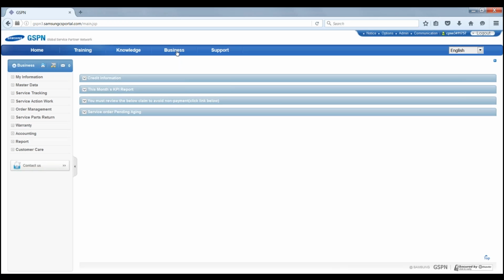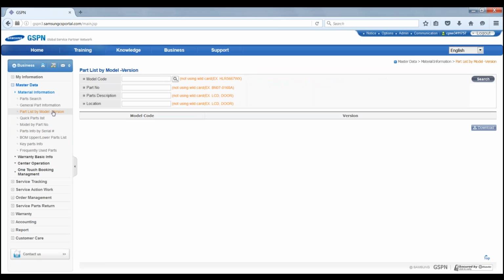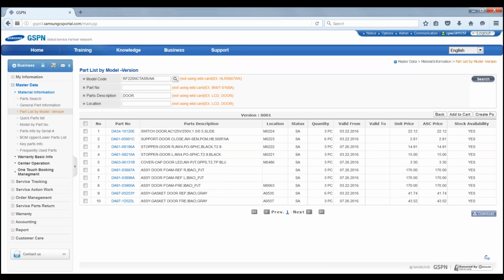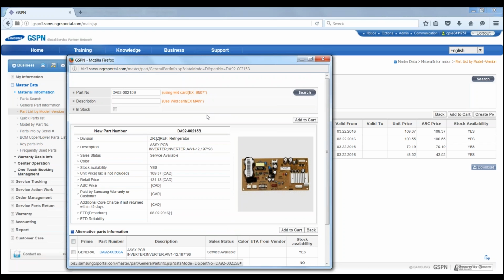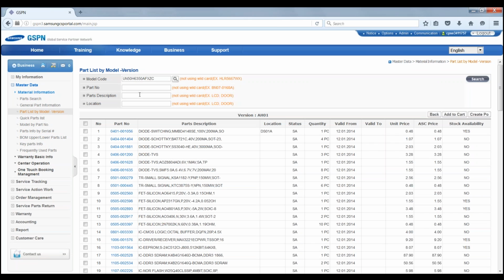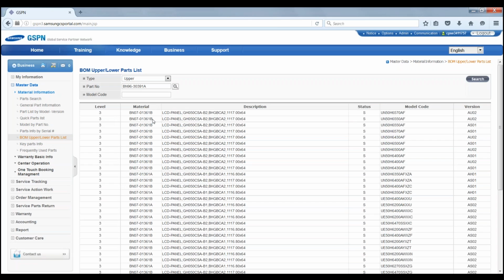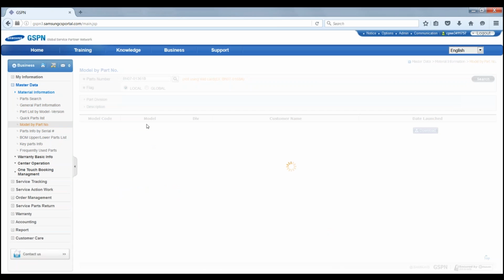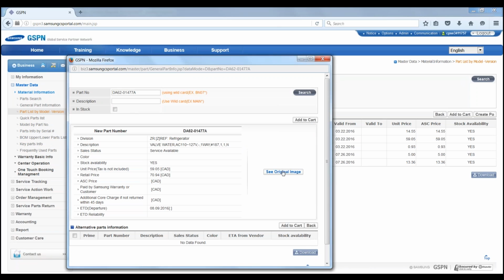GSPN parts search tips1